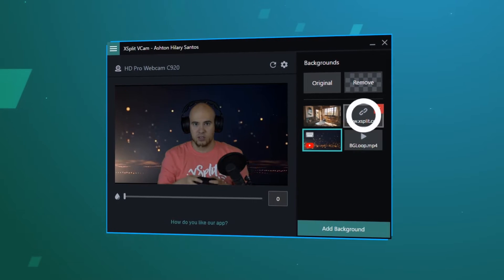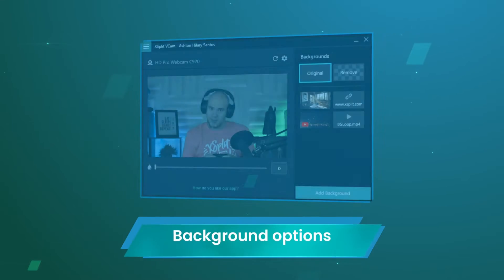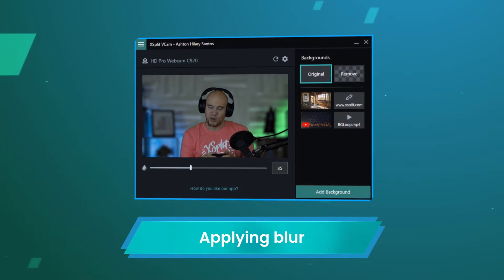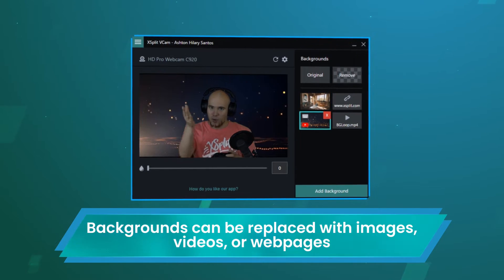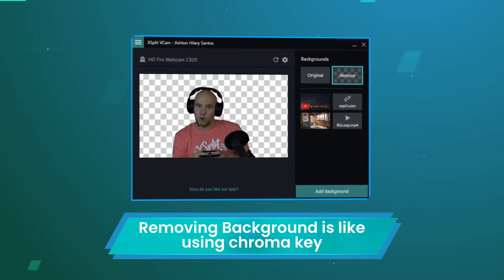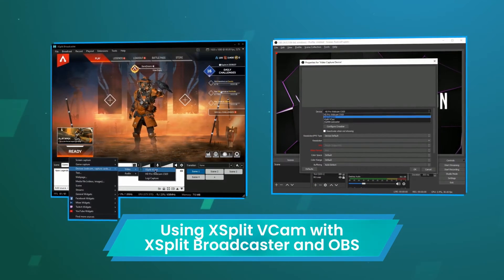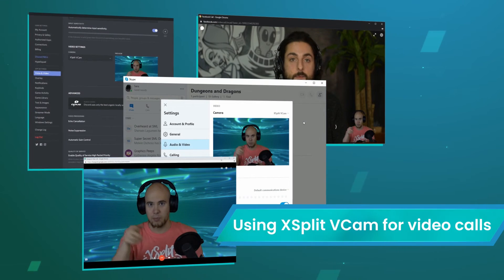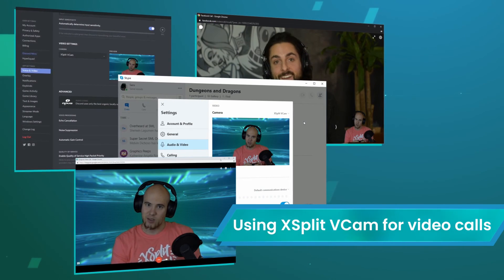Remove or replace your background with XSplit VCam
XSplit VCam is an industry leading app that can remove, replace and blur your background in a few clicks.
This quick tutorial shows how you can set up XSplit VCam and how it can be used with a variety of software like OBS, Skype, Discord, Zoom, WeChat and more!